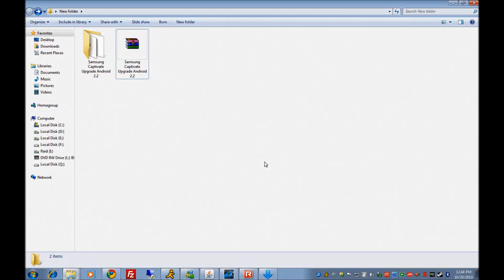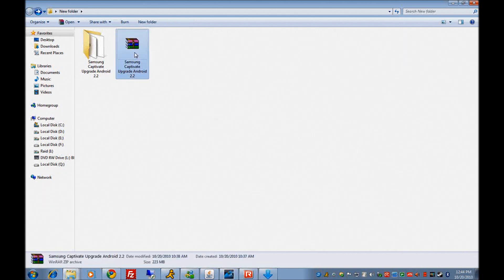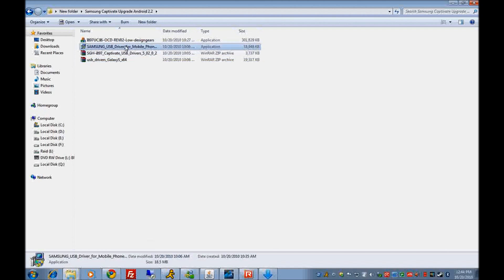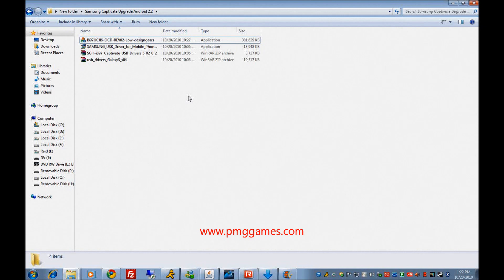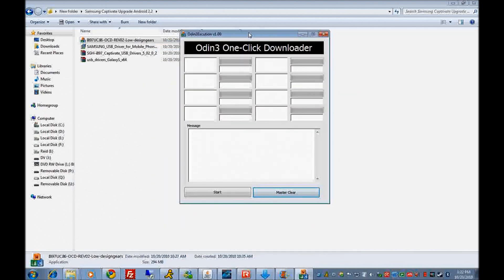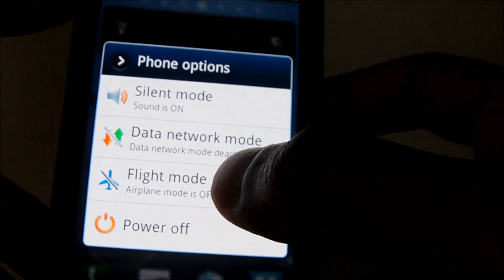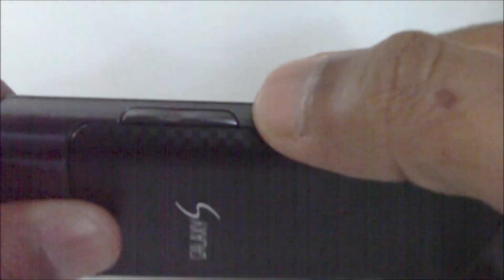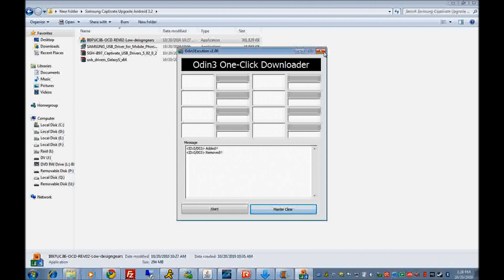Samsung Captivate Android 2.2 Upgrade Guide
Instructions

We are not responsible for broken devices! This update erases everything on your phone, so back up your data!

Process:
1. Download the Android 2.2 Froyo update (the exe Odin flasher)
2. Make sure your Captivate's USB cable is plugged into the computer but not the phone.
3. Open the .exe file on your Windows PC
4. Put your phone into download mode by turning it off, holding down the volume keys and plugging the phone into your computer with the MicroUSB cord
5. The .exe from designgears should now recognize your phone.
6. Click "Start" to begin!
7. Once it's done, let it reboot itself up!